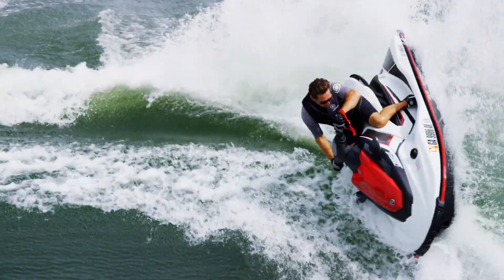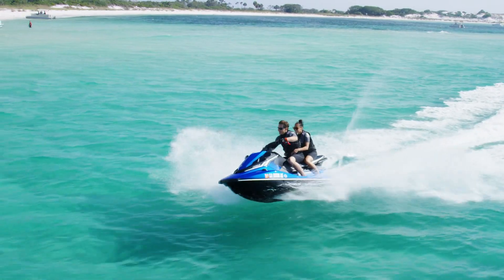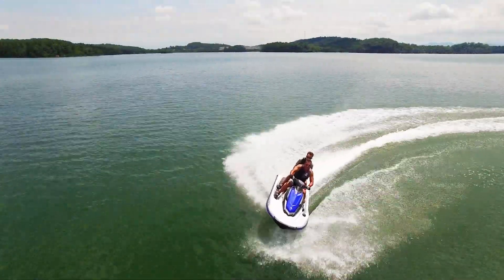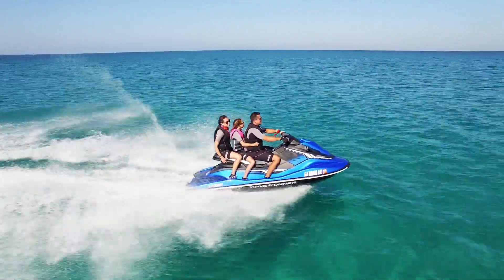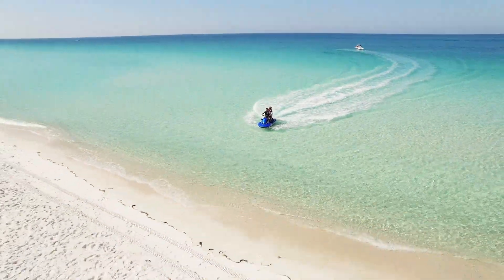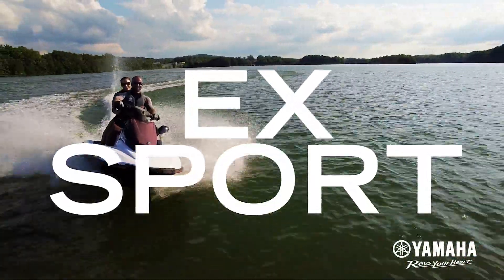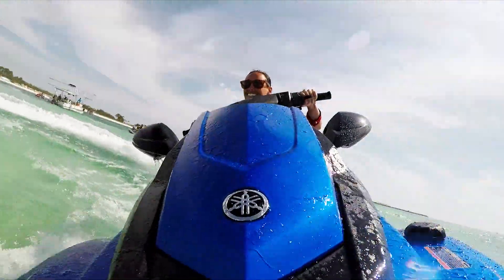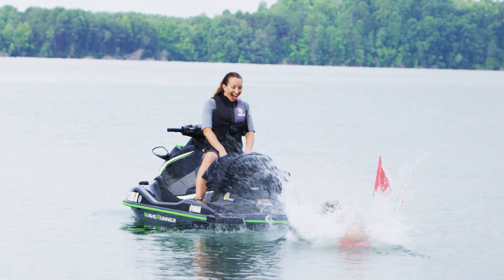WaveRunner EX Sport Yamaha Náutica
O WaveRunner EX Sport, é o jet da Yamaha Náutica ideal para quem gosta de aventura e esportes!